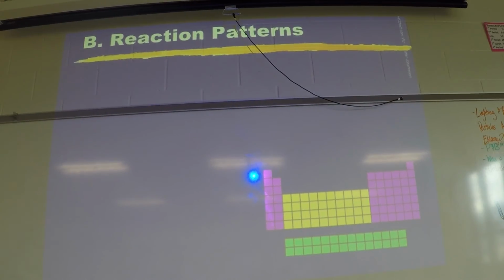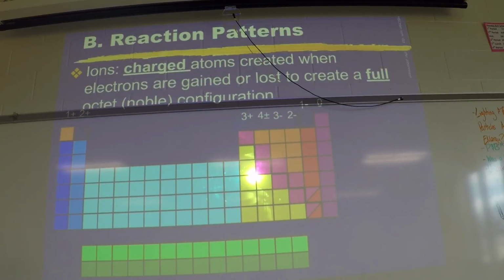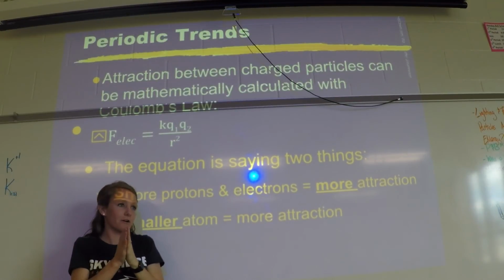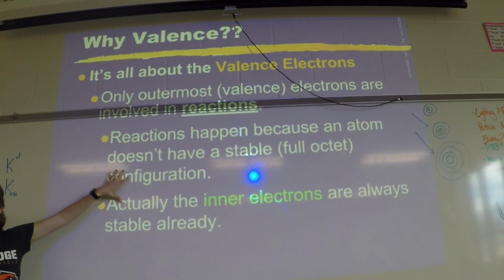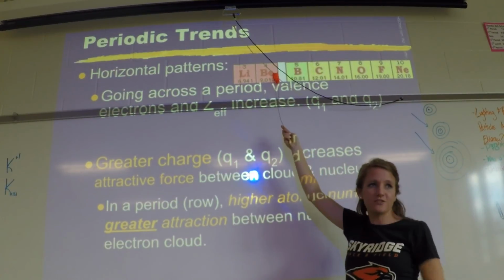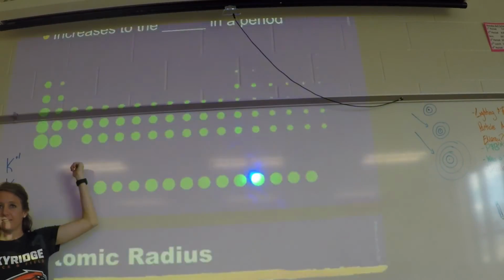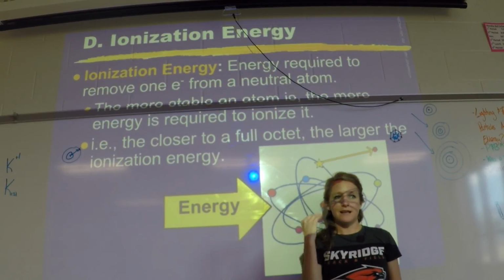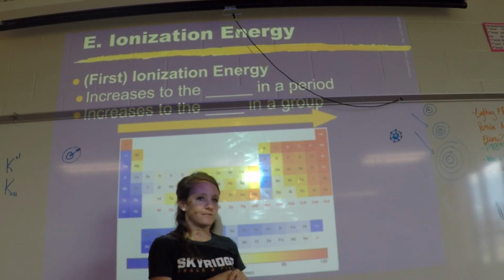SHS U10 notes2